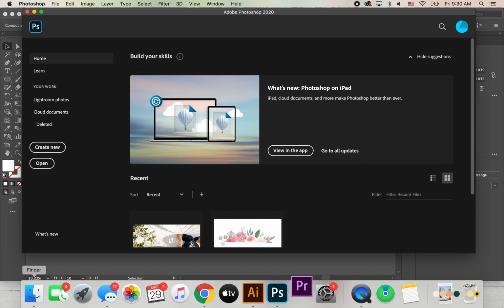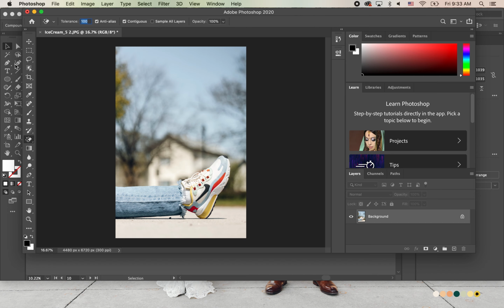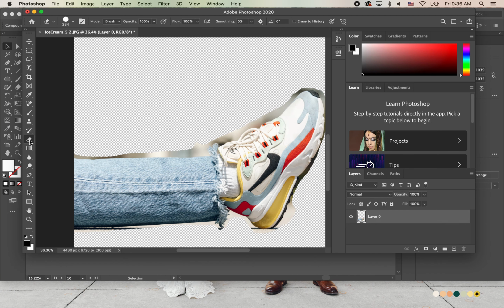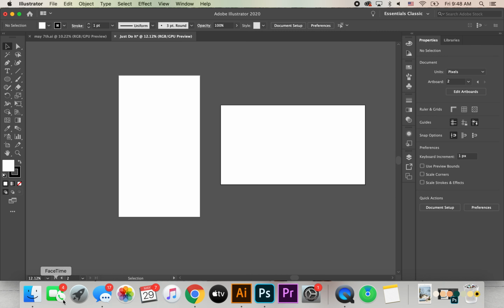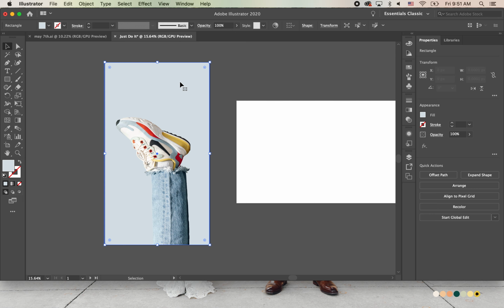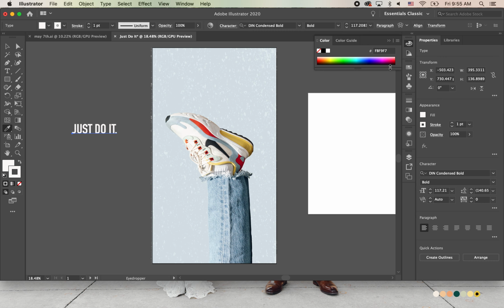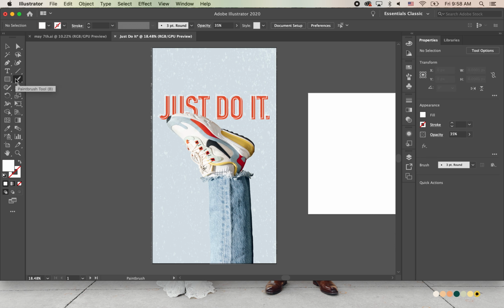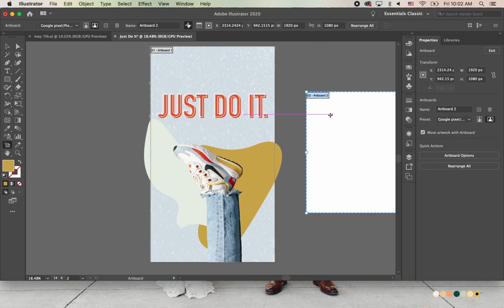CREATE WITH ME Simple Photoshop + Illustrator tutorial 2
I created a super simple graphic in Photoshop and Illustrator!
Enjoy! Let me know your comments or questions below.
Was this helpful? What else would you like to see?